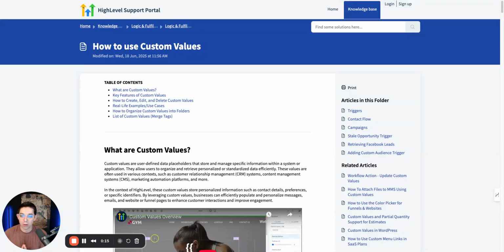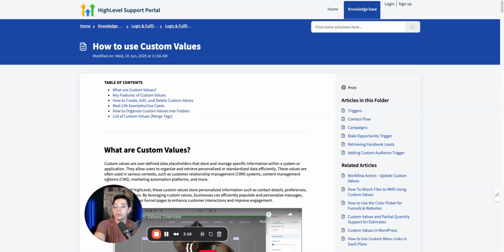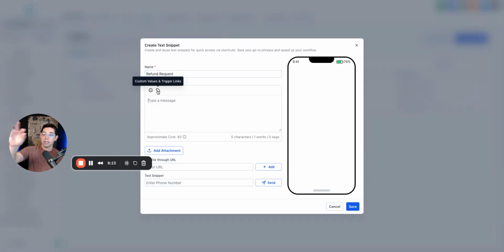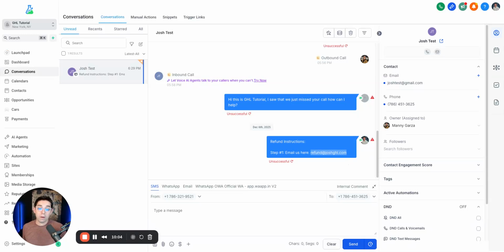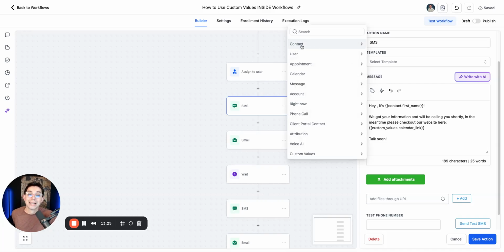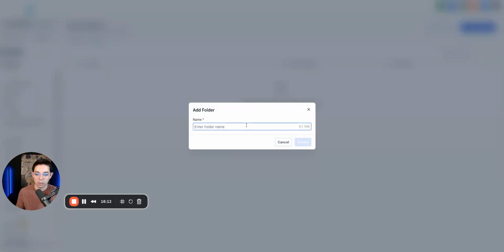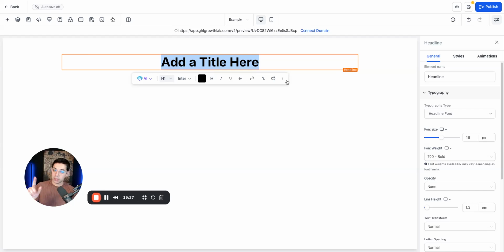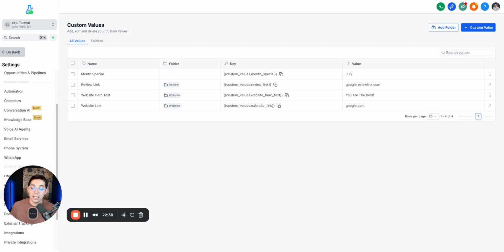How to Use Custom Values in GoHighLevel (Complete Guide)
In this video, I’m showing you how to use Custom Values inside Go HighLevel - from setup to advanced use cases. You’ll learn the difference between custom values vs. custom fields, how to add them, organize them, and use them inside automations, websites, emails, and text messages.

Timestamps:

0:00 Intro — What Are Custom Values?
2:20 Creating Your First Custom Value
5:50 Using Custom Values in Snippets & Conversations
10:56 Custom Values in Automations & Workflows
17:07 Using Custom Values Inside Funnel Builder
22:33 Final Thoughts & Why They Matter